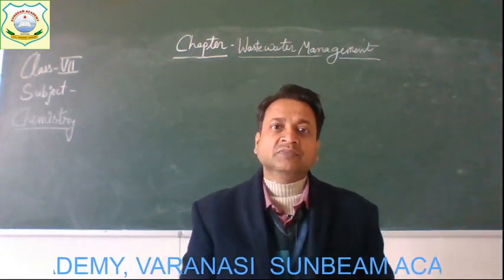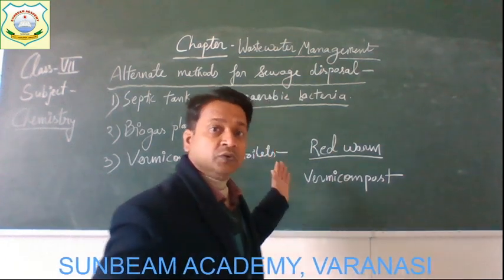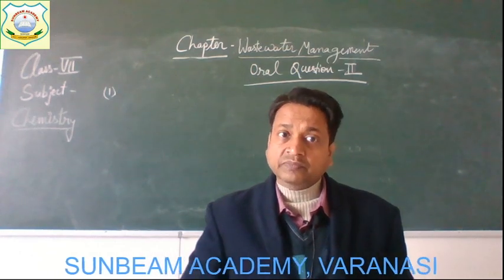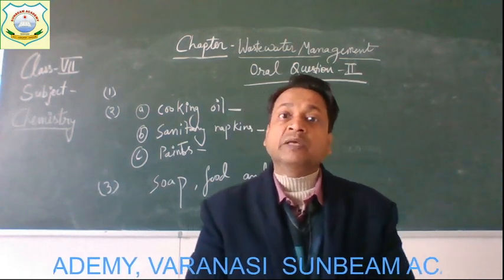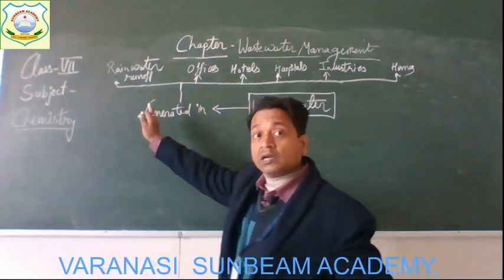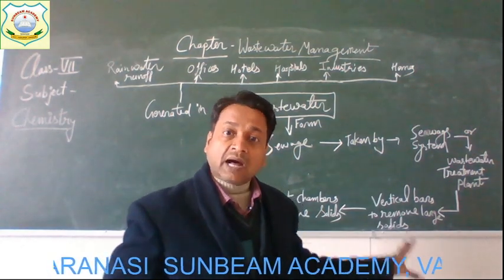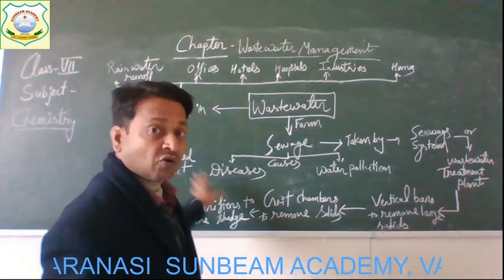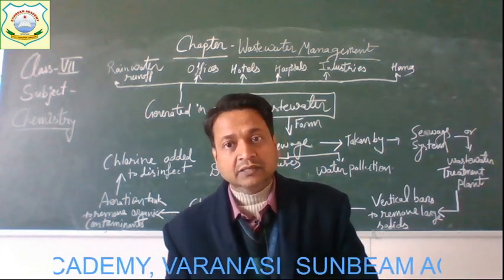VII_Chemistry_Wastewater management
Date - 08/02/2021